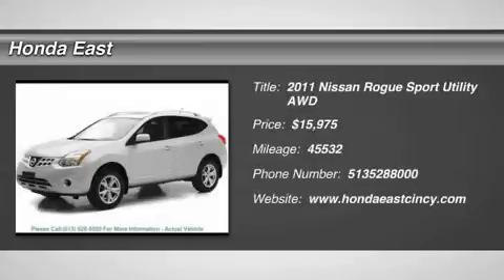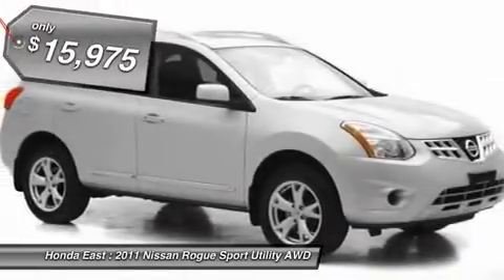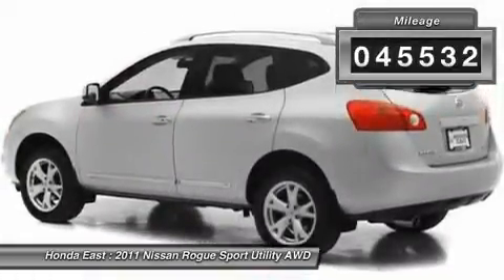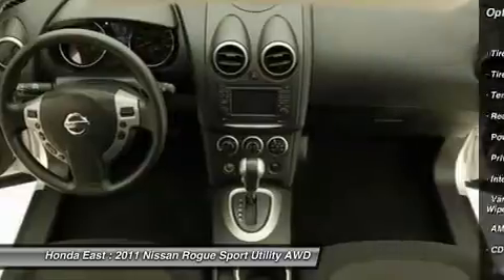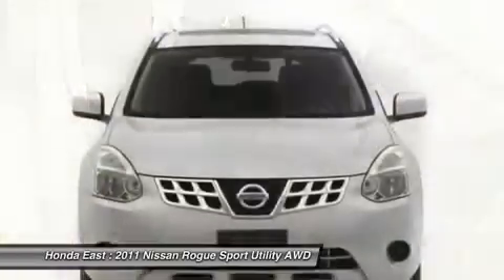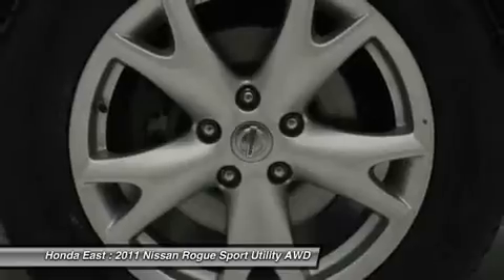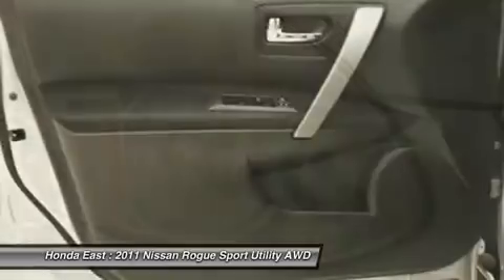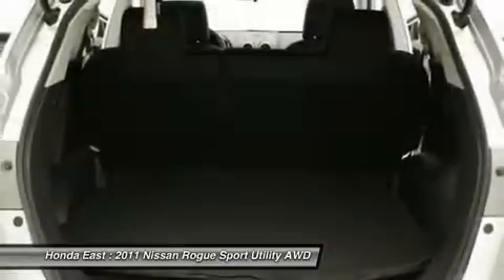2011 NISSAN ROGUE Cincinnati, OH 3-BW670707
2011 NISSAN ROGUE Cincinnati, OH
Stock# 3-BW670707

Honda East
529 Ohio Pike

SUPER CLEAN!!! FUEL SAVING CVT!!!